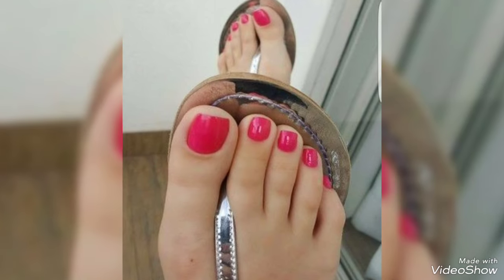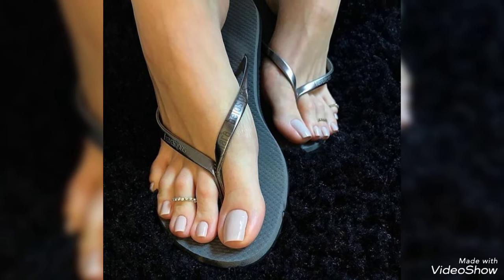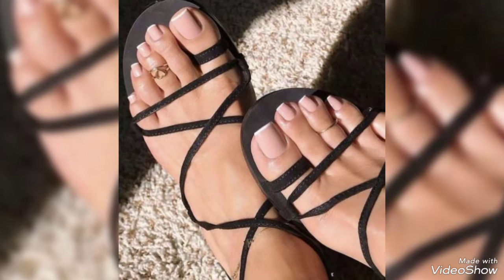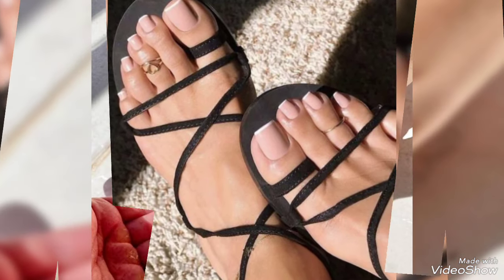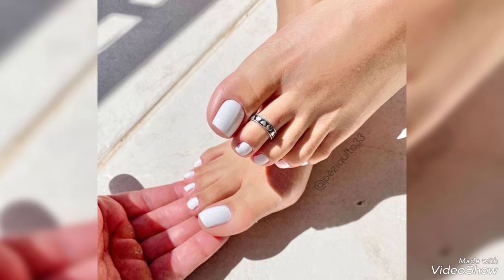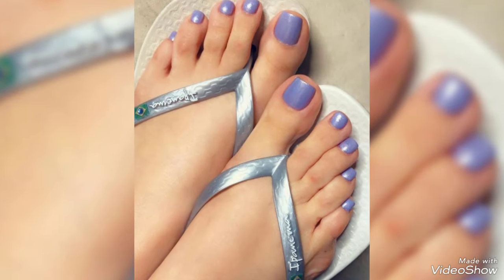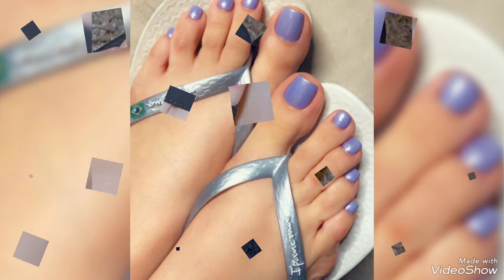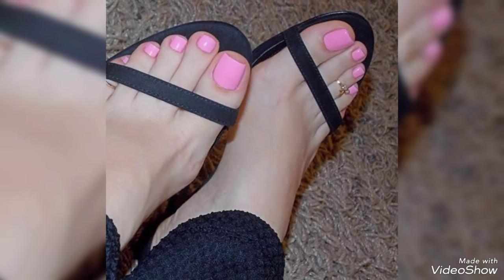Astounding and adorable shiny toe nails pedicure ideas// Glossy french nails color collection 2024